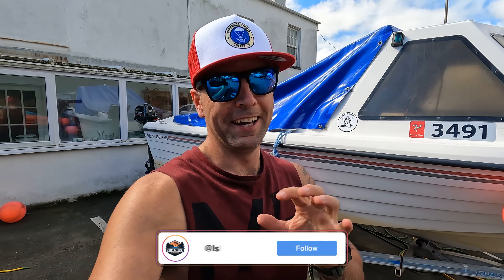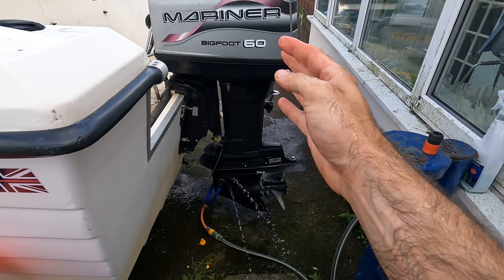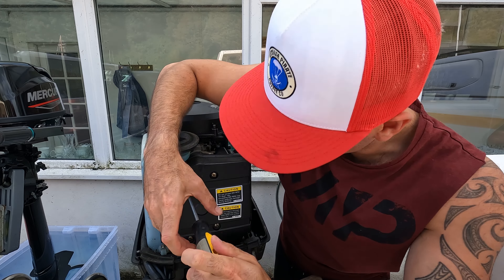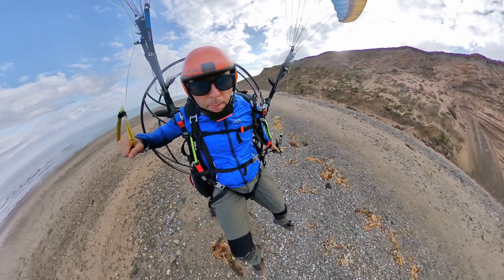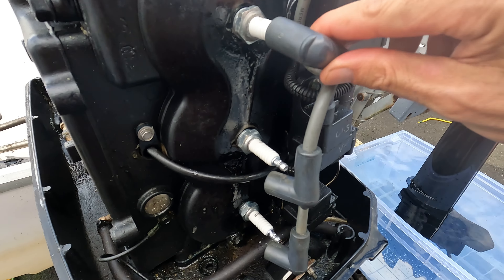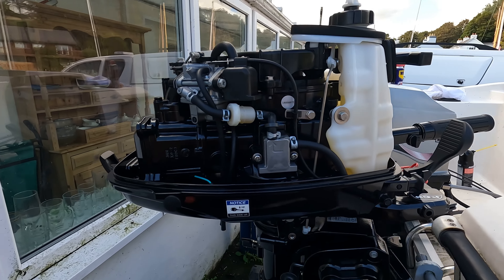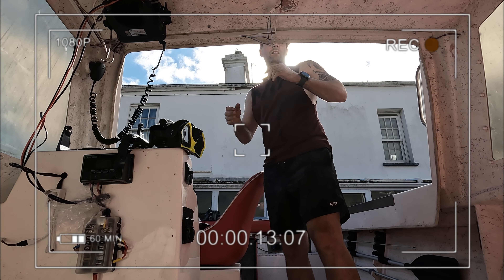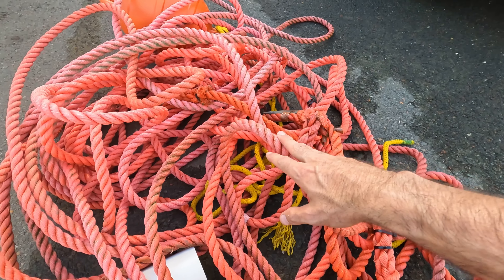WINTERISING my Boat for Storage ❄️ 🛥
Preparing my 2 and 4 stroke outboard engines for the colder months

On the island where I store my boat, we can’t keep them in the water Oct to April

I’m not a mechanic, this is just the way I’m doing this ❄️

Consider following me on Instagram if you don’t already, I share lots of these projects as I do them there.

Chapters

00:00 - Intro
01:17 - Fuel treatment
01:55 - Salt Flush
03:00 - Carb fogging & outboards
09:05 - Electrics / Battery
10:15 - The rest